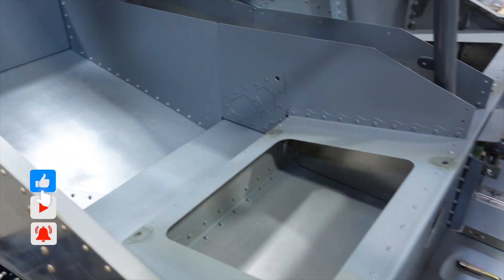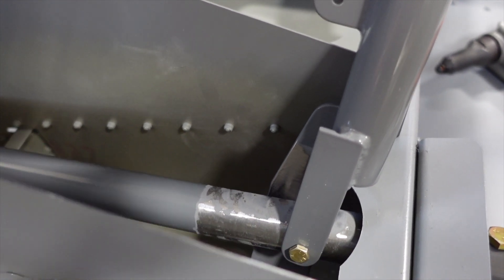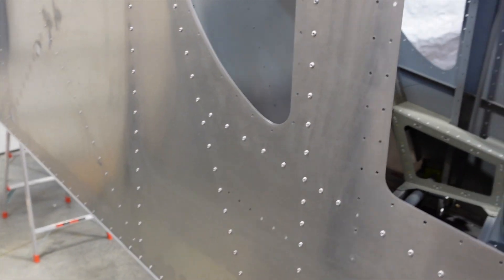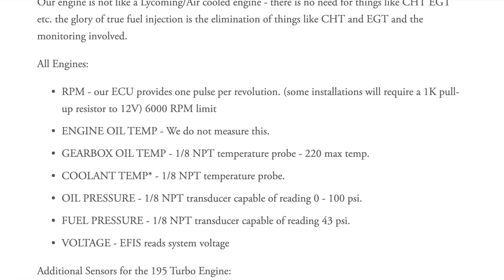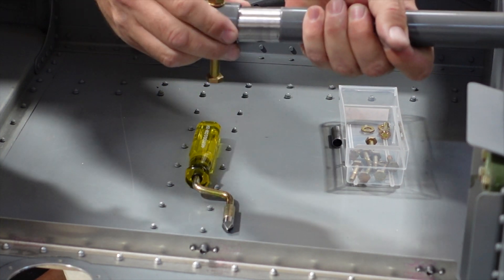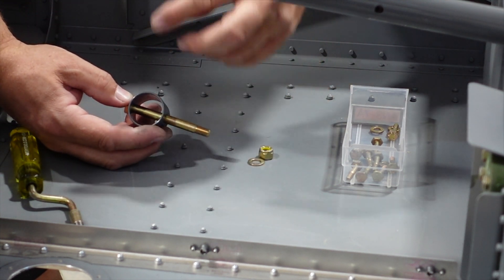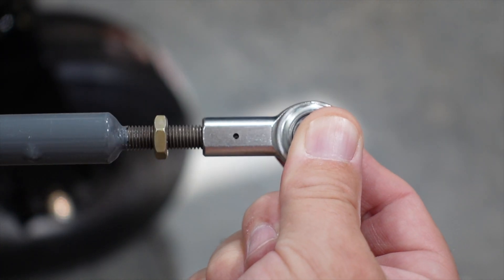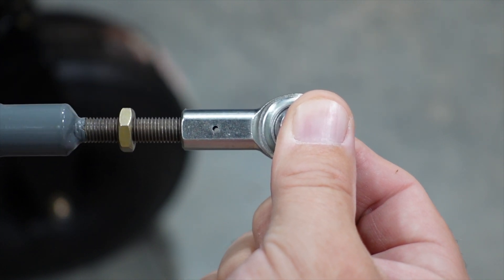Ep. 39 | Flight Controls - Product Review - Updates | Zenith Super Duty Aircraft Build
Adam from Aeroworks Productions discusses the construction and assembly of the primary flight control system in the latest episode of his Zenith Super Duty build series on Youtube.